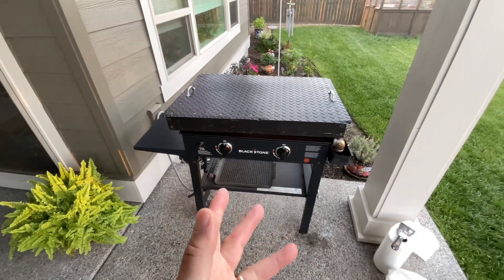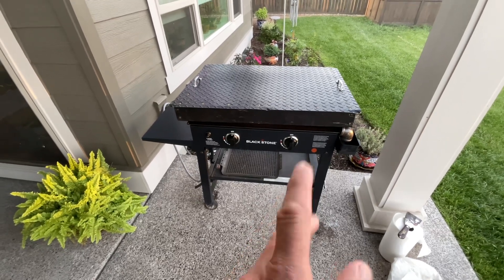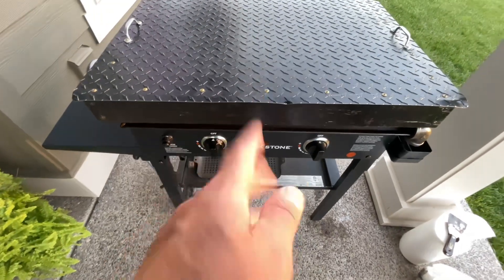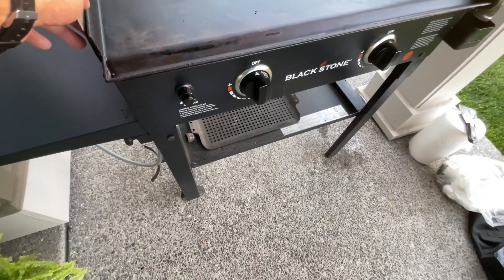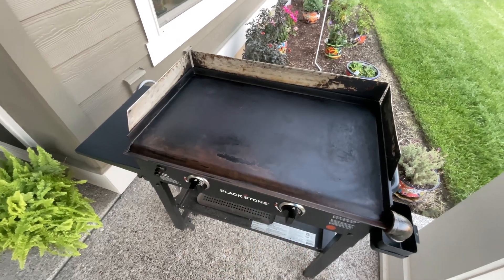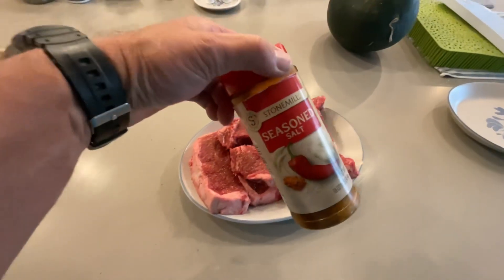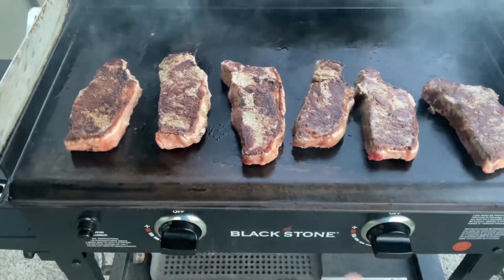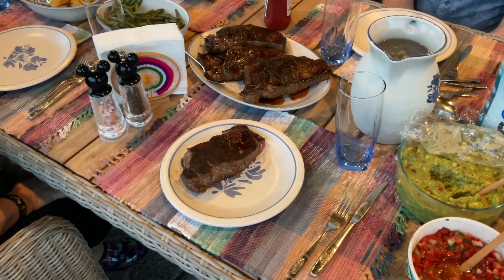Blackstone 28” Griddle! / 7 Year Review! / The Best Modifications! / New York Strip Steaks!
Let’s go and visit my First Blackstone Griddle in Oregon!  Review and some New York Strip Steaks!

Here’s the mods….